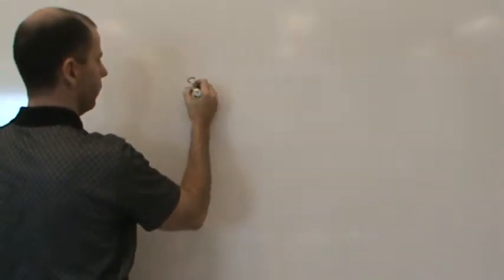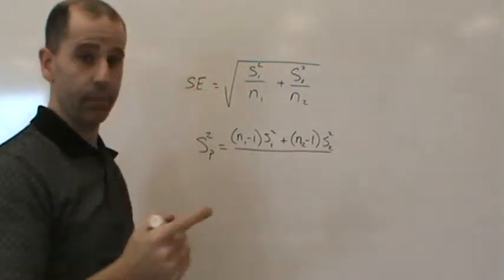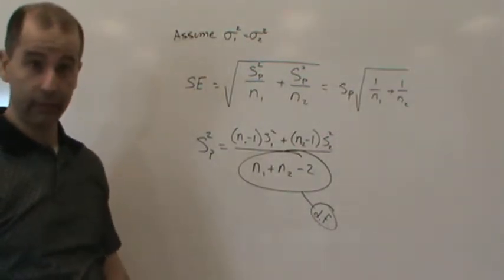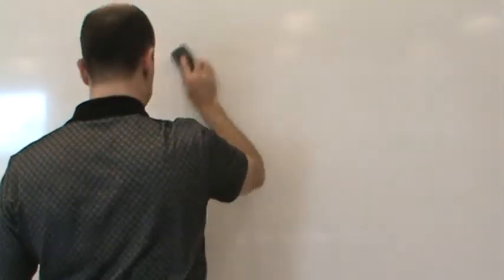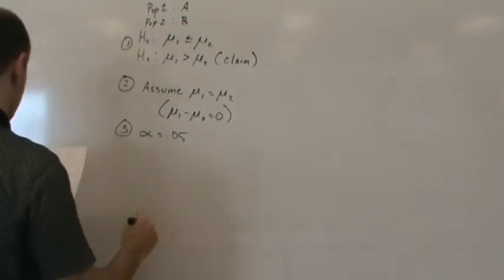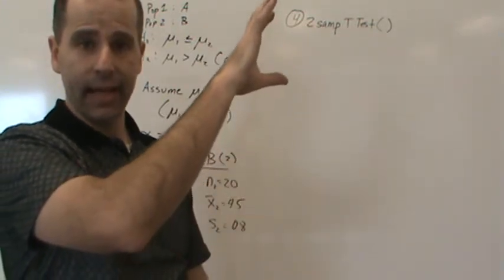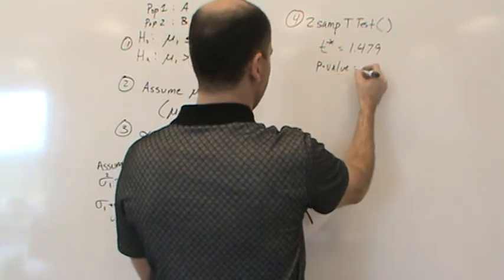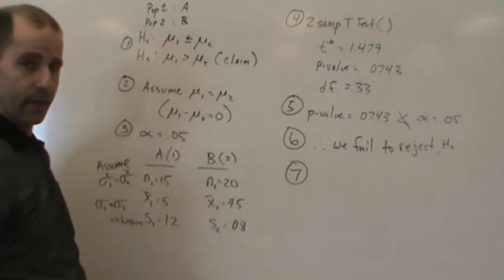StatLecture Ch10 Hypothesis Test For Difference in Means Pooled Variance